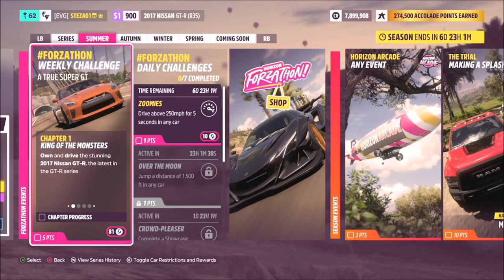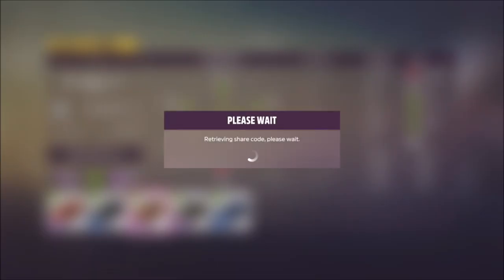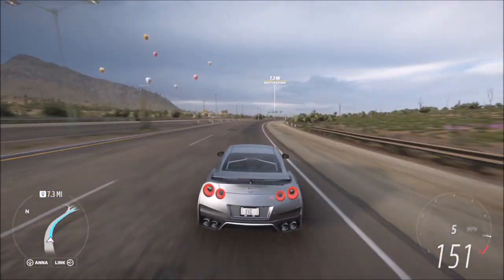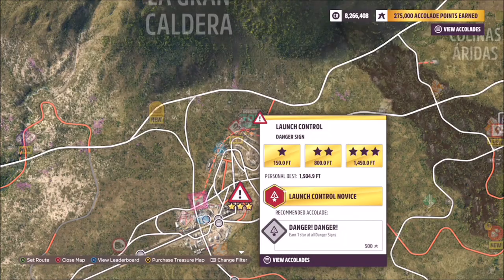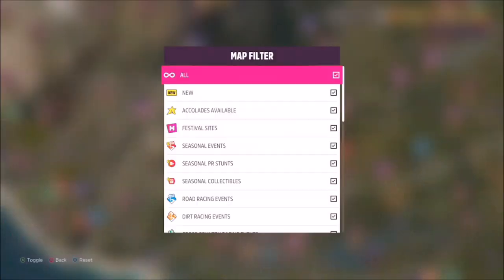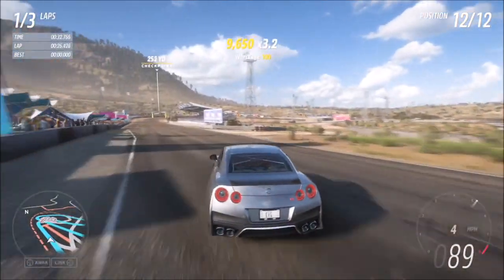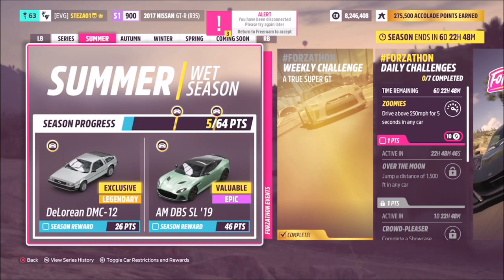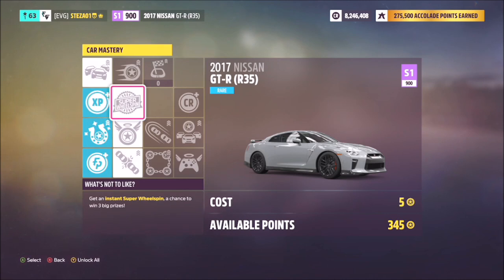Forza Horizon 5 - Forzathon Guide - A True Super GT - Nissan GTR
This weeks Forzathon wants you to use the 2017 Nissan GTR to complete the following challenges:
- Drive 13.5 Miles
- Earn 2 Awesome drift skills in a road race